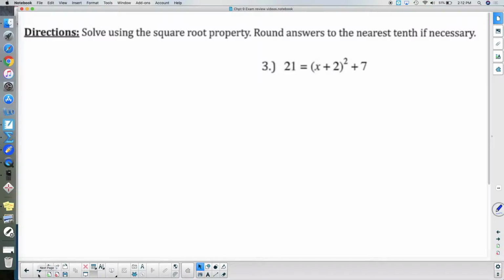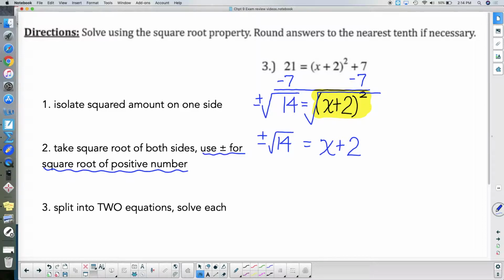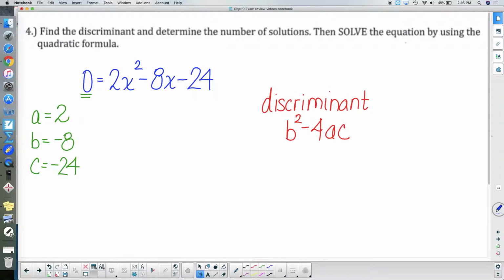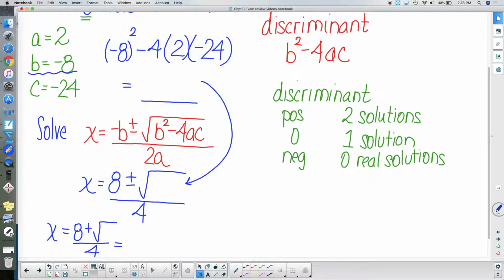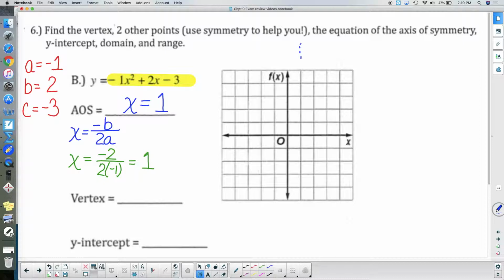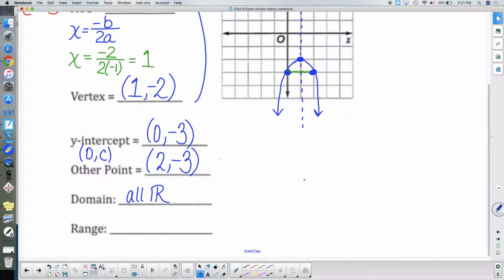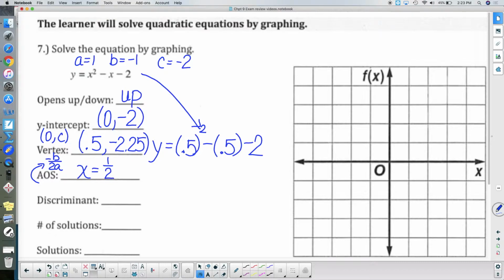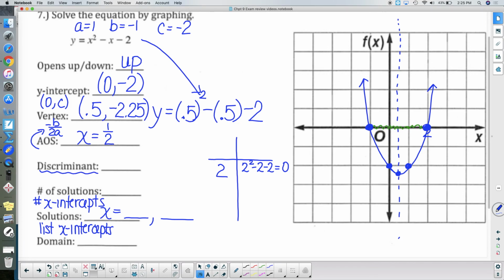Algebra Chpt 9 Exam Review Video